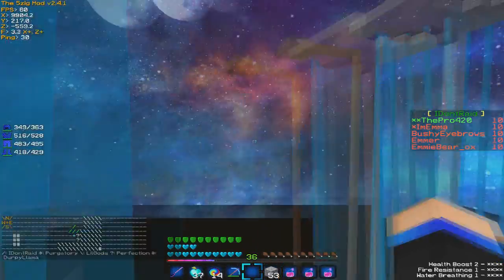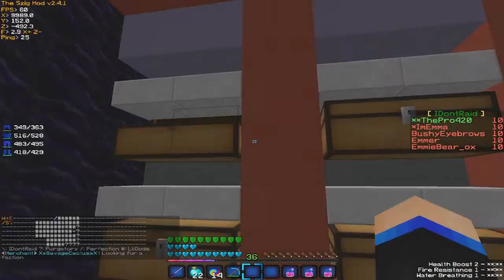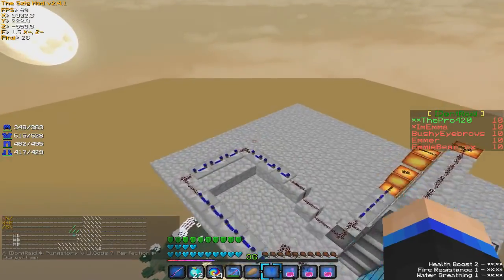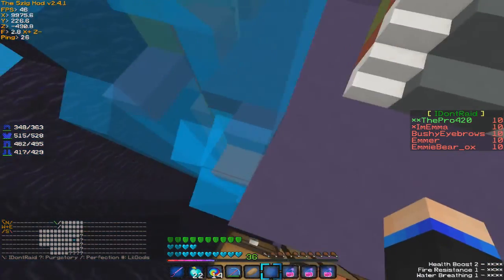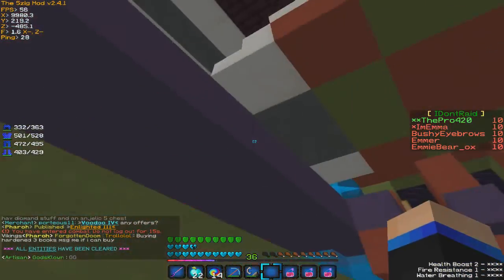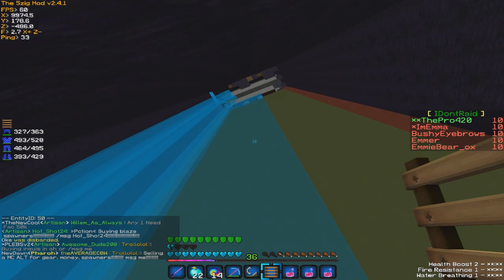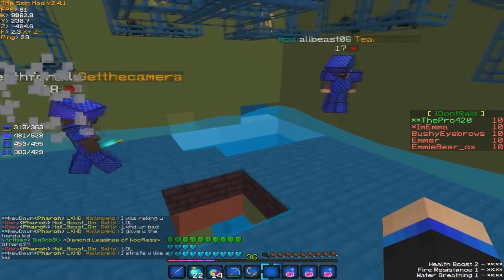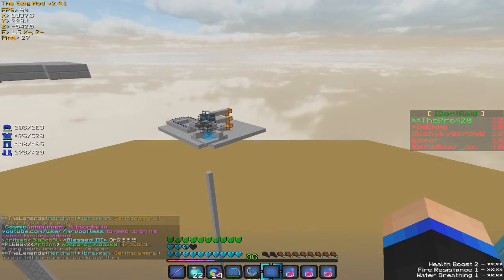WTF Creeper Eggs?!?! Forgotten Planet Raid